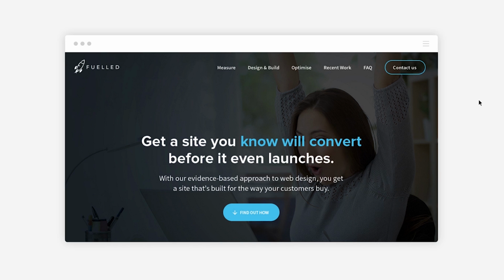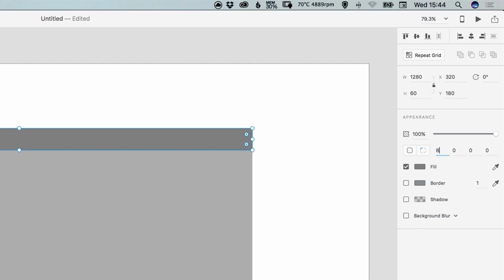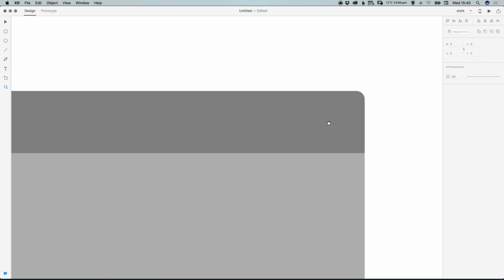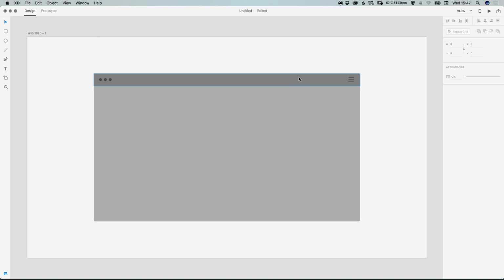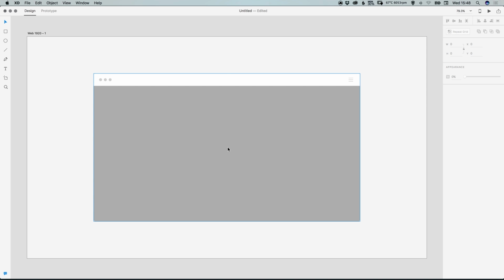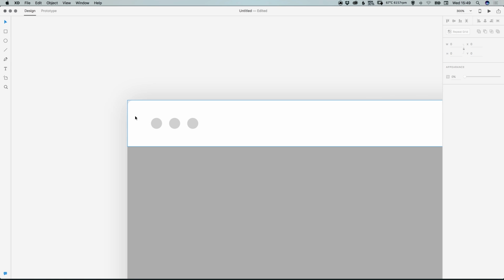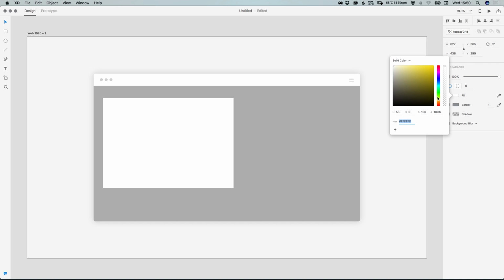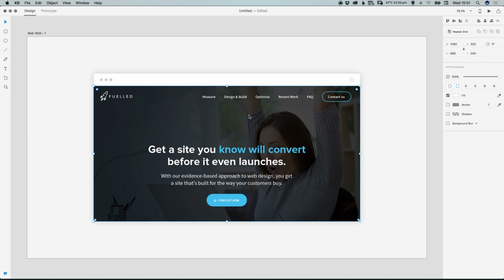Design a Browser UI Adobe XD Tutorial